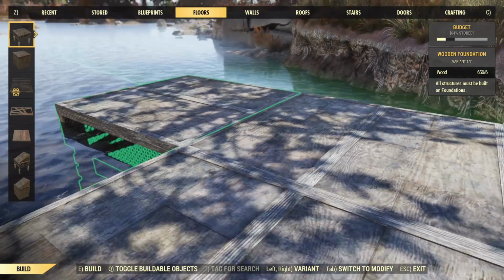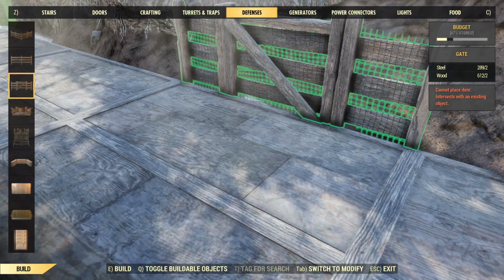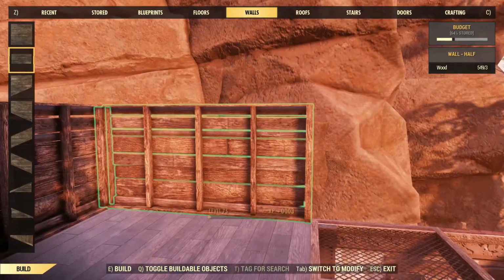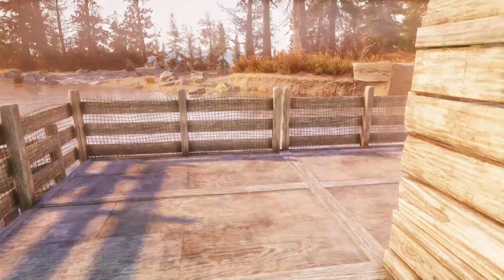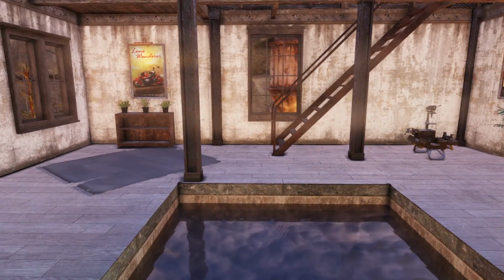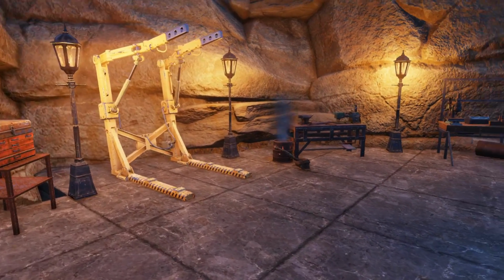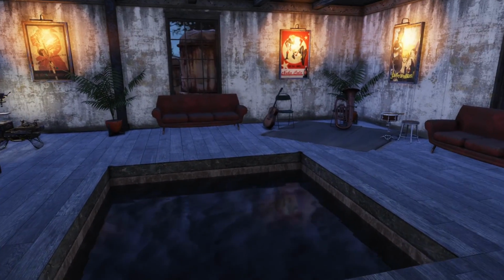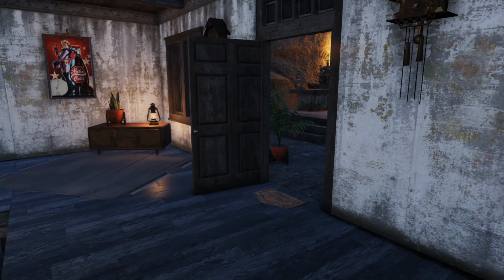Lake House | FALLOUT 76 - Camp Building Guide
Building a lakeside house to farm purified water for caps in Fallout 76! Trying to mix different building materials to give the build a more unique style.